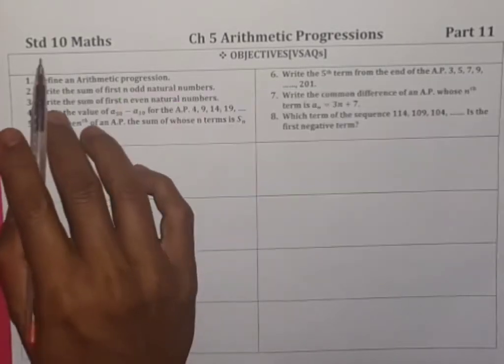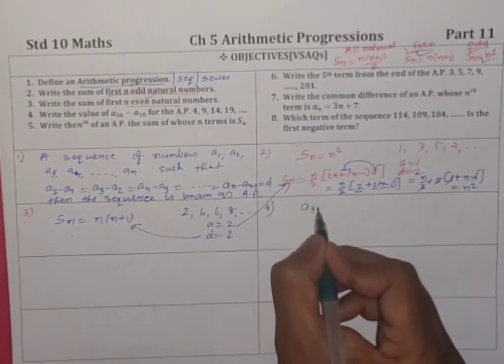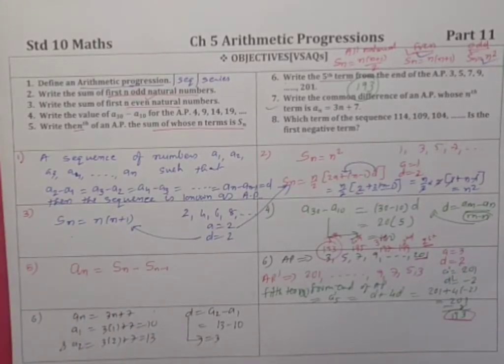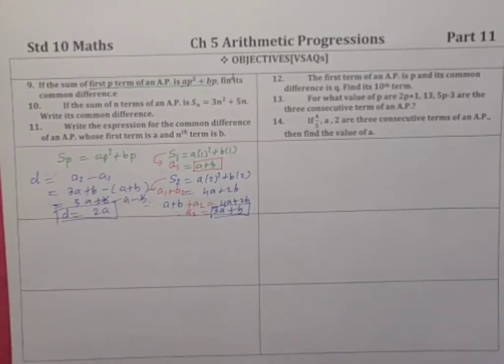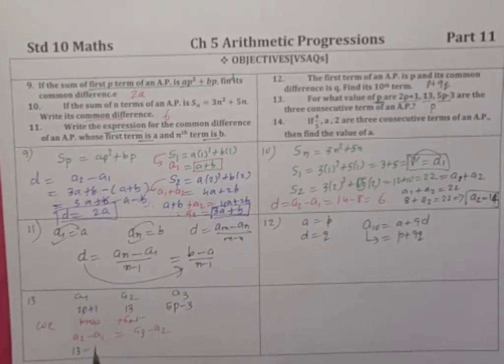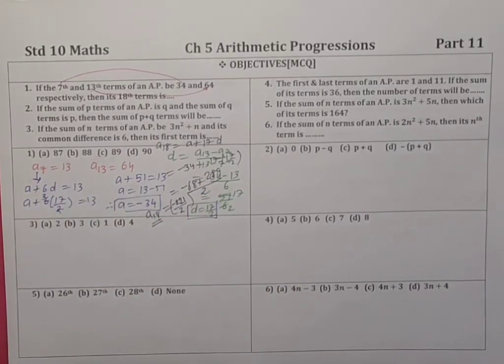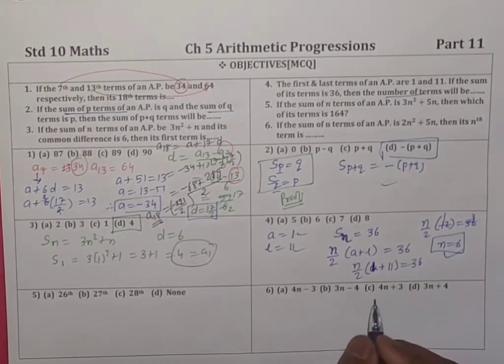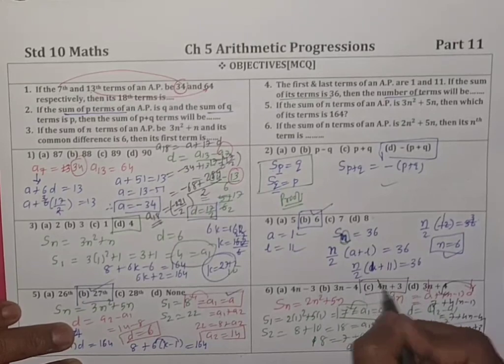Std 10 Maths Ch 5 Arithmetic Progressions part 11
Objectives